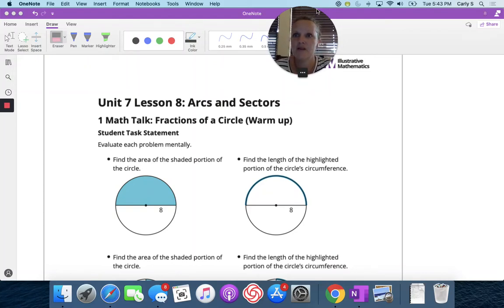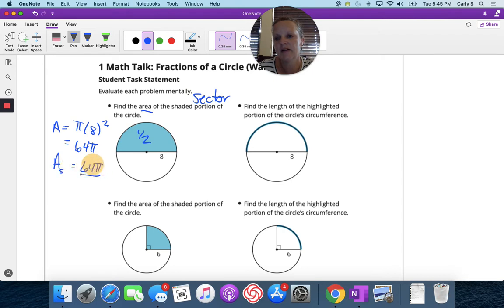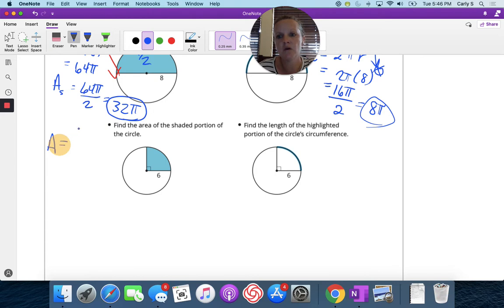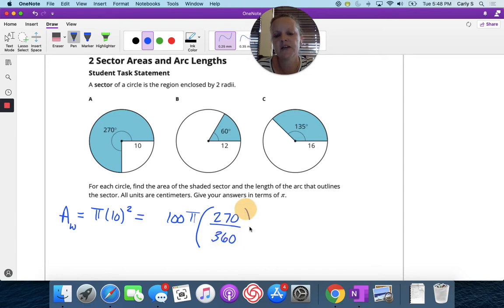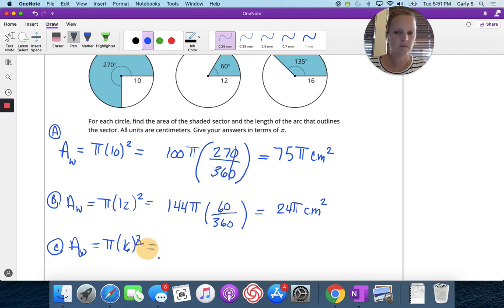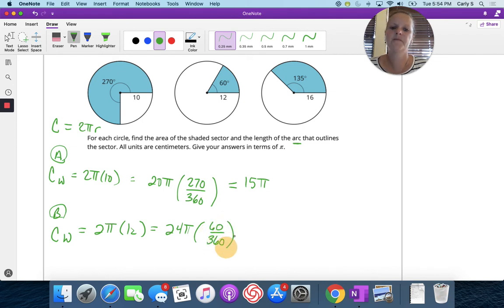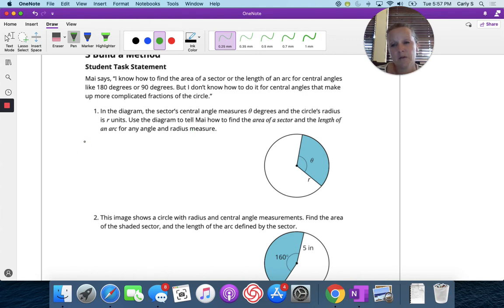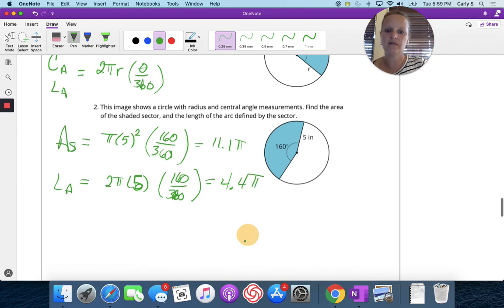Geo Unit7 Lesson8